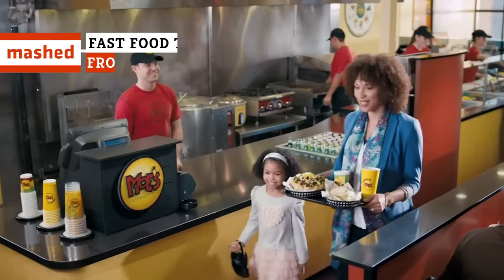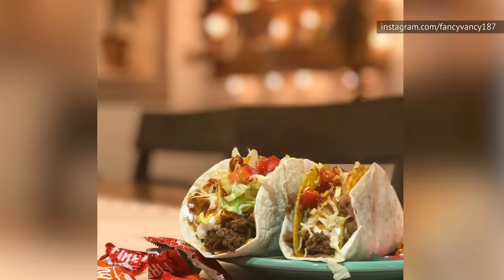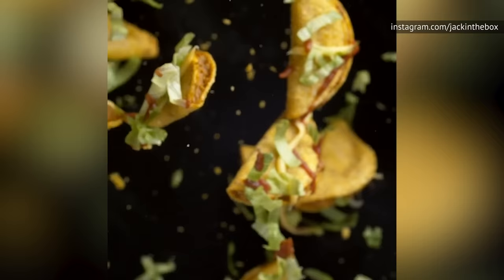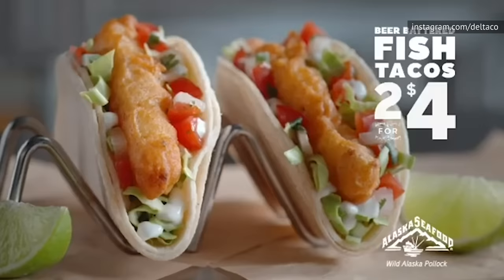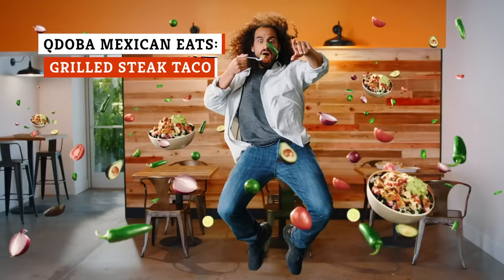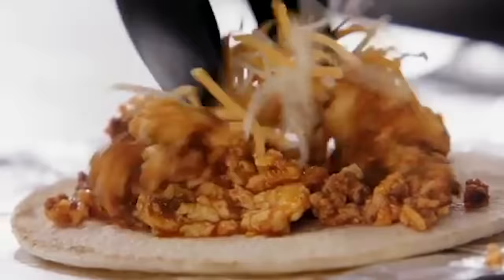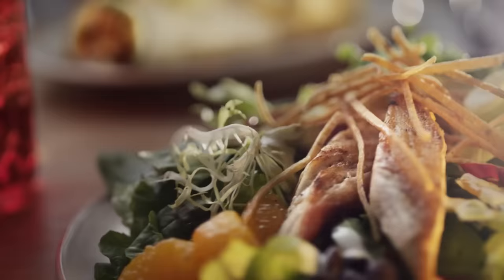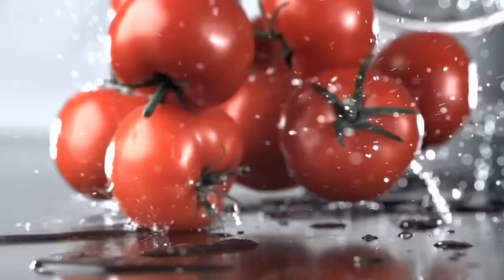Fast Food Tacos Ranked From Worst To First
There was a time when tacos were only found in Mexican restaurants and were considered a culinary adventure that you only had every once in a blue moon, but today, tacos are one of the most versatile dishes.

They are found in many kinds of restaurants today, but even though they are made in so many inventive ways with a wide array of flavors, there’s something about fast food tacos that makes you yearn for the good kind of wrong.

In honor of the late night drive-thru run to satisfy your taco cravings, here's our ranking of fast food tacos from worst to first.

Burger King: Crispy Taco | 0:00
Taco Bell: Double Decker Taco | 1:05
Carl's Jr.: Crunchy Beef Taco | 2:01
Baja Fresh: Grilled Shrimp Taco | 2:34
Jack in the Box: Two Tacos | 3:19
Taco Time: Soft Pork Carnitas Taco | 4:03
Del Taco: Beer Battered Fish Taco | 5:08
Taco Bueno: Beef Muchaco | 5:49
Chipotle: Soft Taco | 6:24
Qdoba Mexican Eats: Grilled Steak Taco | 7:13
Del Taco: Grilled Chicken Taco | 7:48
Taco Cabana: Breakfast Taco | 8:35
El Pollo Loco: Grande Chicken Avocado Taco | 9:17
Rubio's Coastal Grill: Wild-Caught Mahi Mahi Taco | 10:08
Taco Bell: Crunchy Taco | 11:02
Moe's Southwest Grill: Overachiever Taco | 11:56